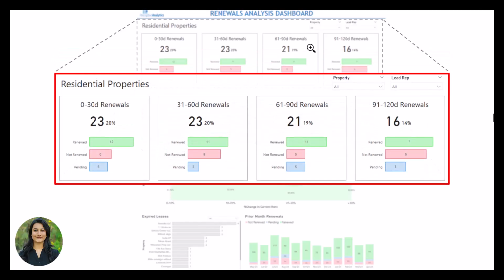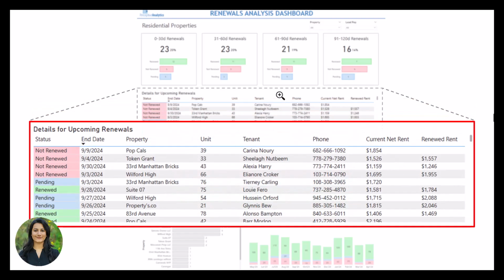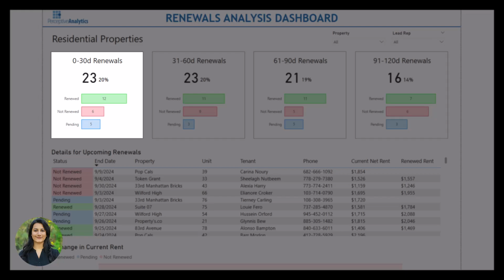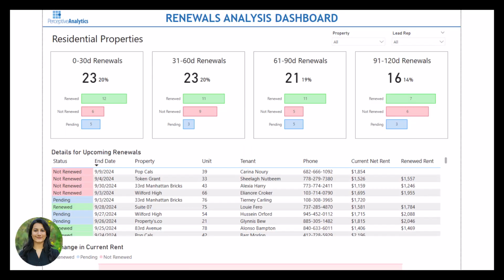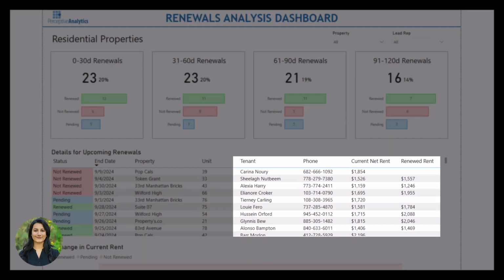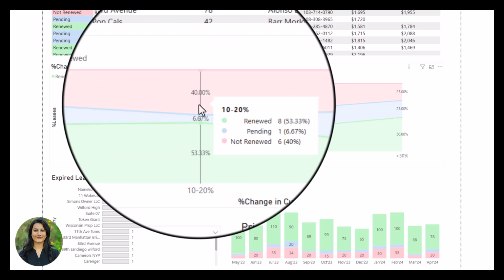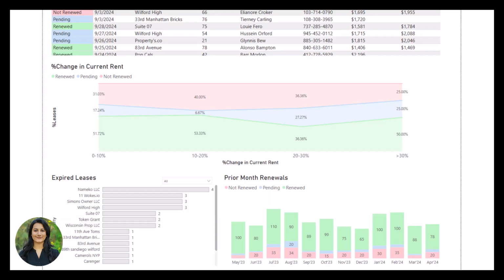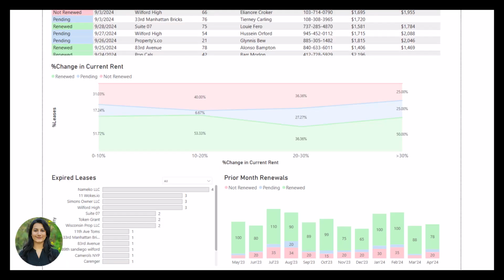Case Study Walkthrough: Renewals Analysis Dashboard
We worked with a property management firm to create a custom renewals analysis dashboard for their Head of Sales.

The objective was to:
 ➡️ Monitor the status of lease renewals
 ➡️ Analyze lease renewal rates
 ➡️ Identify expired and upcoming renewals

As a result, the dashboard delivered:
 ✅ Enhanced lease management
 ✅ Increased tenant retention
 ✅ Strategic lease planning